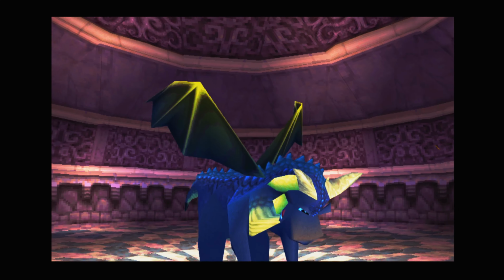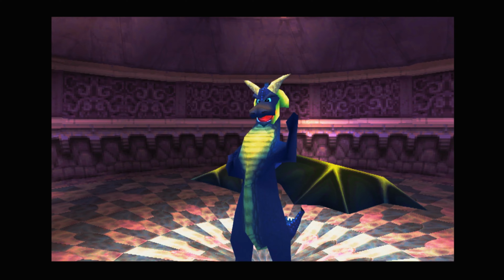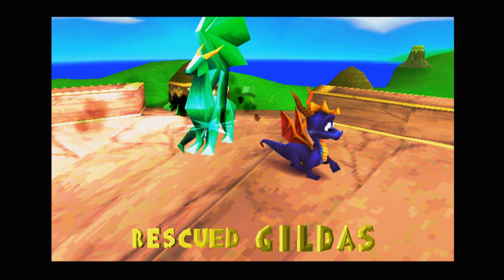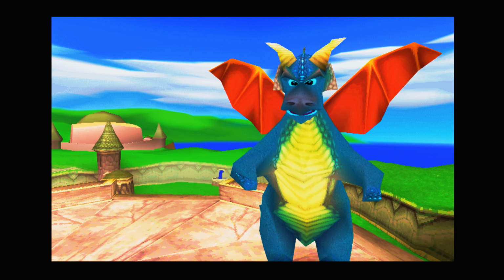GP1: Spyro The Dragon (Original 1998) 4K Master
© 19/06/2022 By Drago1995
REC: 19/06/2022. The voice acting is that bad actually comparing to most voice acting in 90's games, one example the original Resident Evil.